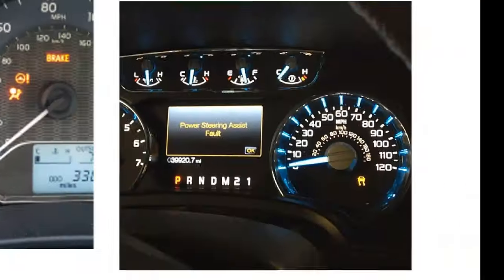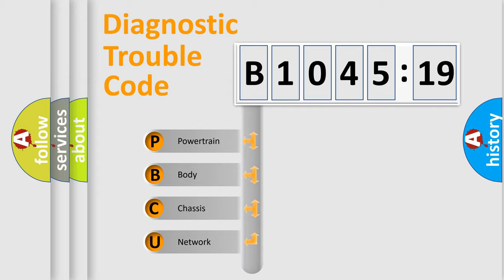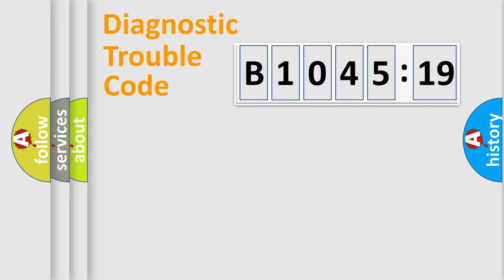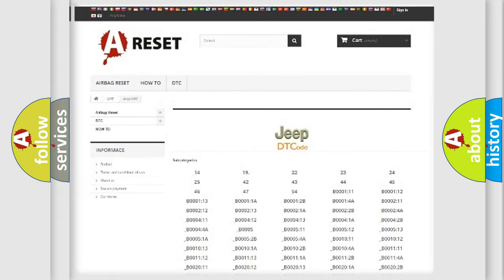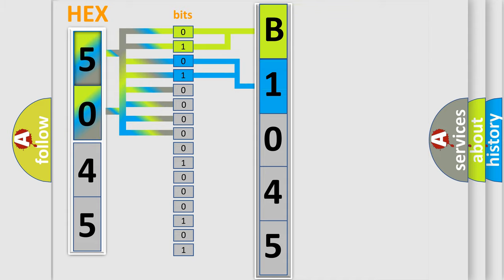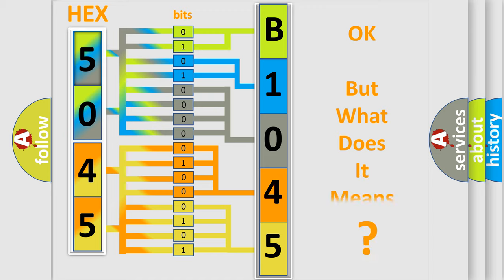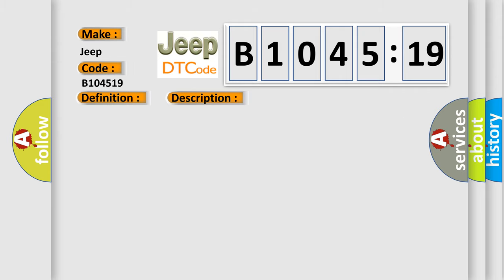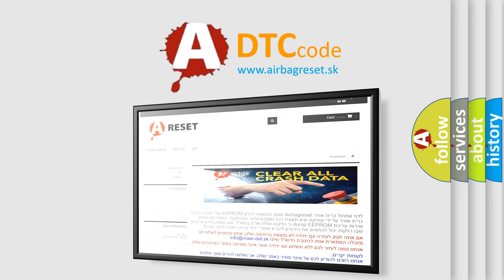DTC Jeep B1045-19 Short Explanation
Contents:
0:21 Basic DTC analysis according to OBD2 protocol standard.
1:48 Insight into programming
2:58 A diagnostically understandable description of the Diagnostic Trouble Code
3:05 Basic error definition

Make:
Jeep
Code:
B1045 19
Definition:
Internal Control Module Accelerator Pedal Position Performance
Description:
The Powertrain Control Module 2 (PCM-2) detects that the APP Sensor values do not match the expected threshold.
Cause:
PCM SOFTWARE UPDATEPOWERTRAIN CONTROL MODULE (PCM)
Failure Type: